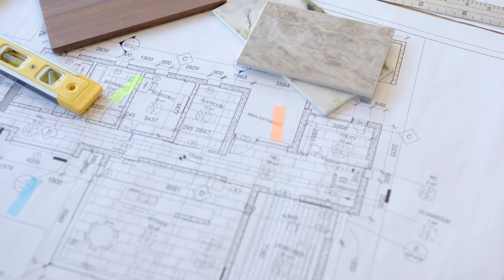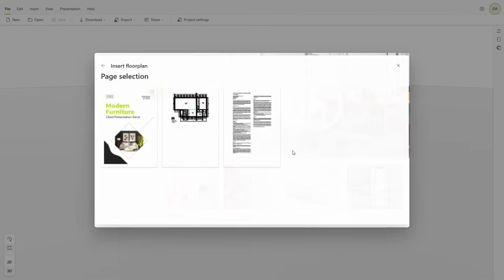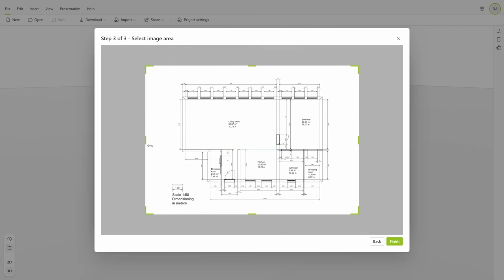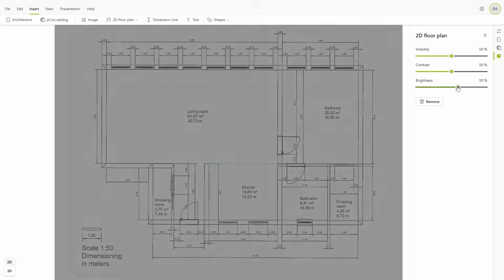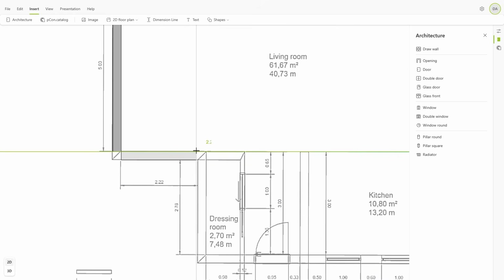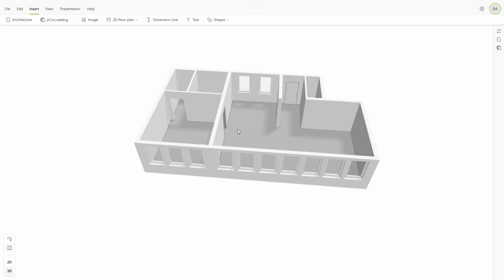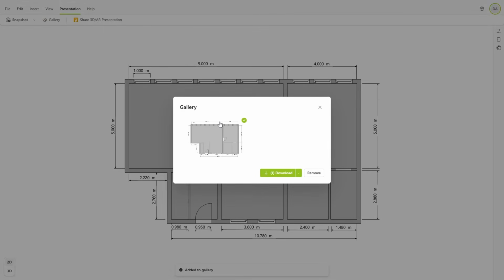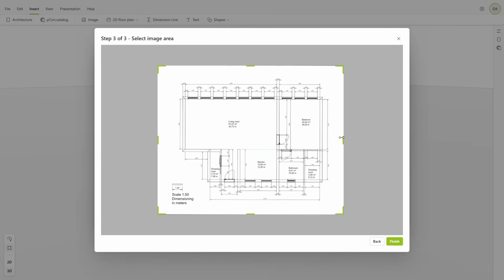Importing PDF floor plans in pCon.planner web – Accurate planning directly in your browser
With pCon.planner web, you can now import floor plans even more easily and trace them to scale – directly in your browser, with no installation required.

In this video, we guide you step by step through the process of importing PDFs or image files as floor plan templates, setting reference measurements, adjusting the plan, and accurately tracing it in the digital workspace.

Perfect for anyone who wants to create reliable spatial foundations quickly and efficiently – whether for initial concept designs, professional planning tasks, or collaboration with clients and partners.

Timestamps:
00:00 Intro
00:26 Importing a floor plan (PDF / image)
01:09 Adjusting the floor plan
01:32 Tracing the floor plan
01:57 Further use
02:33 Conclusion & Outro